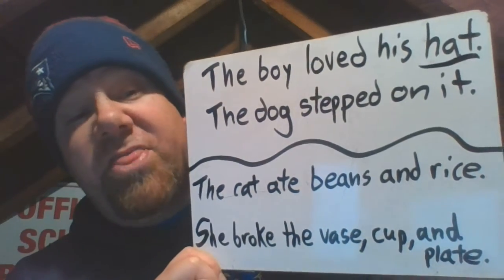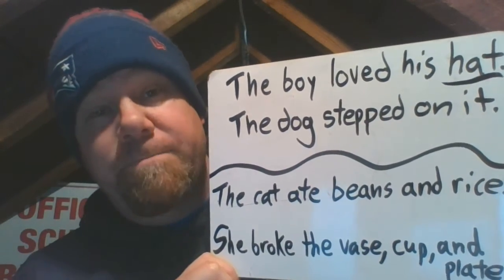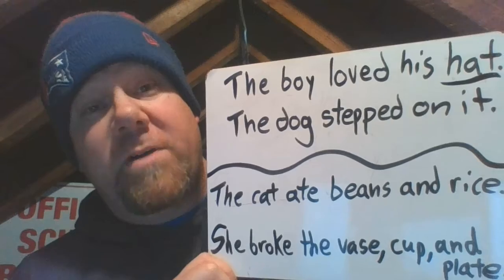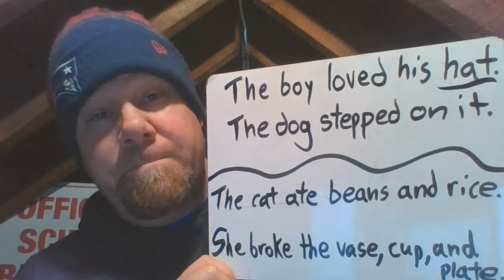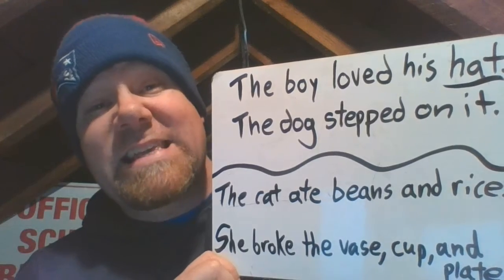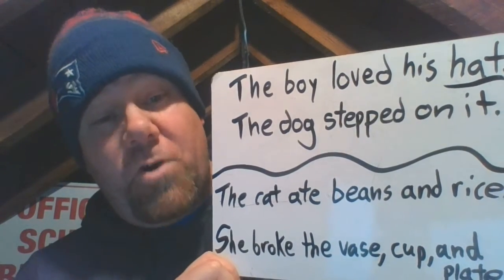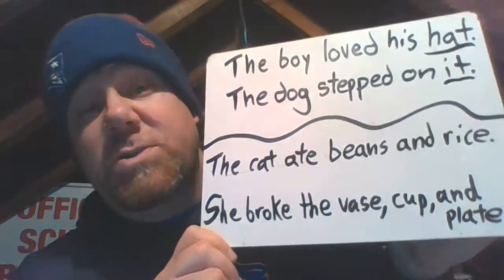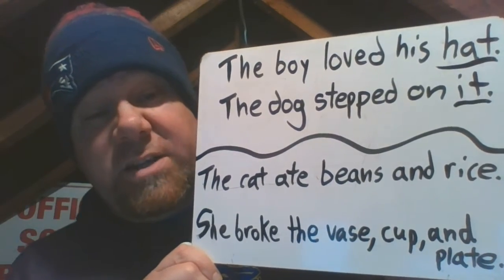"Old Yeller" Journeys, Lesson Three: Vocabulary and Grammar